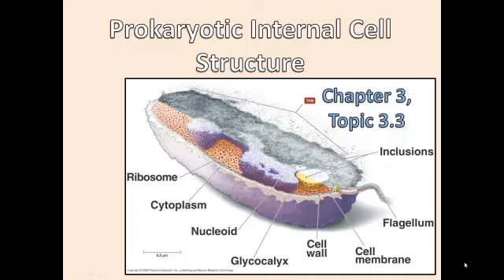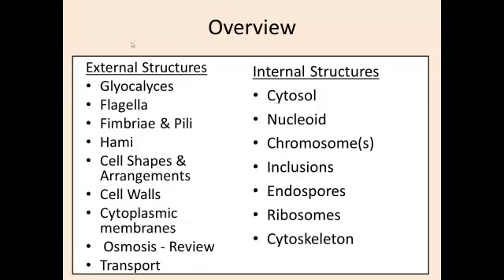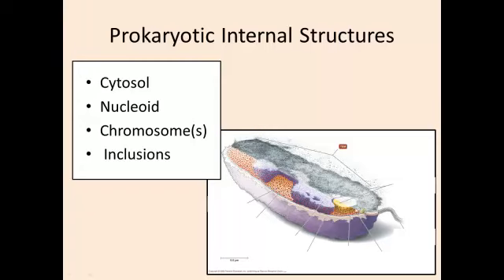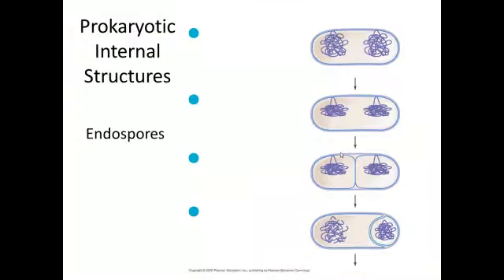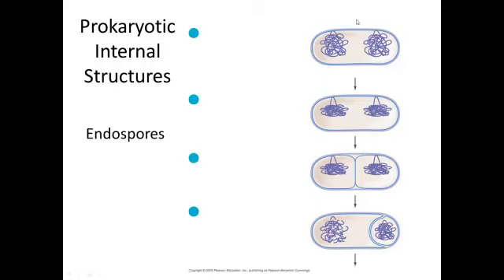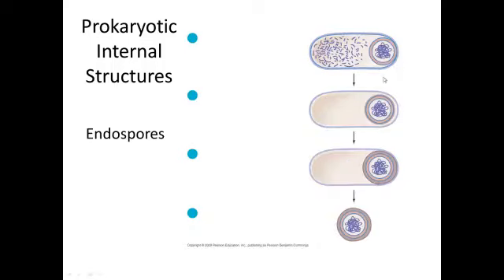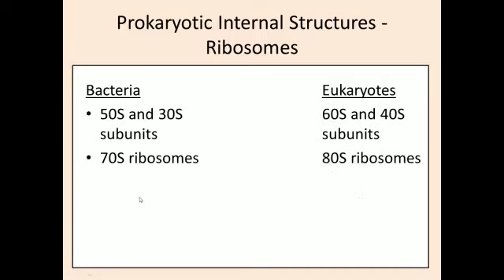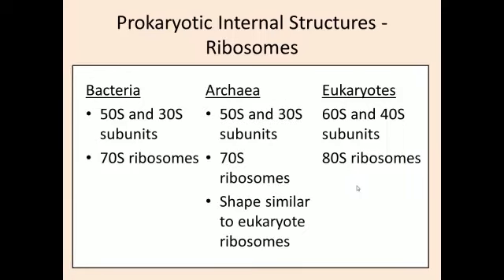B250 C3 3 3 Prokaryotic Internal